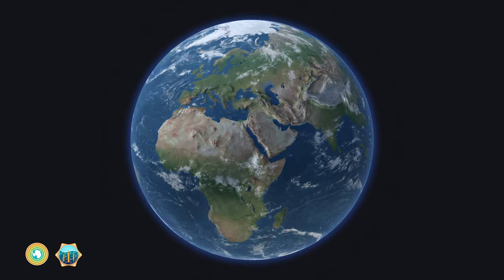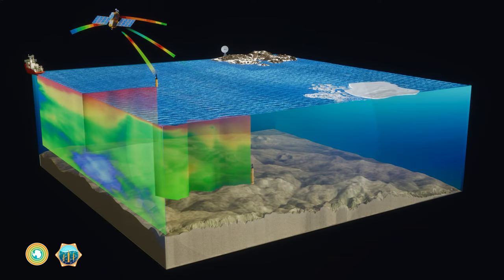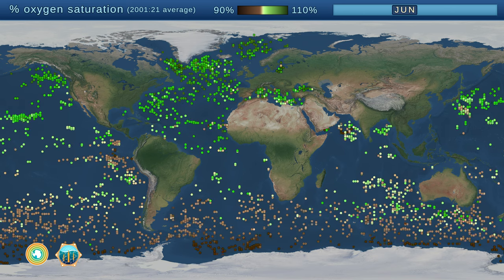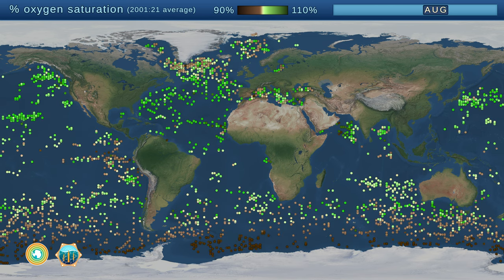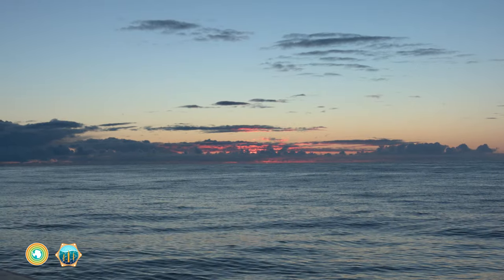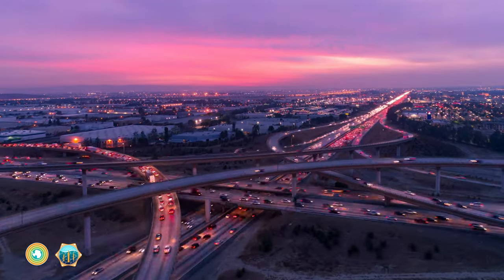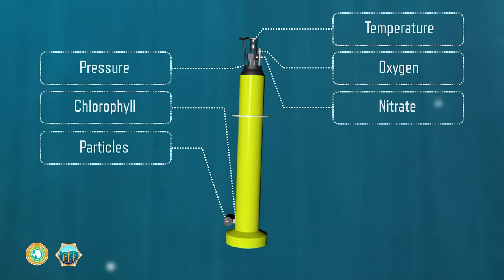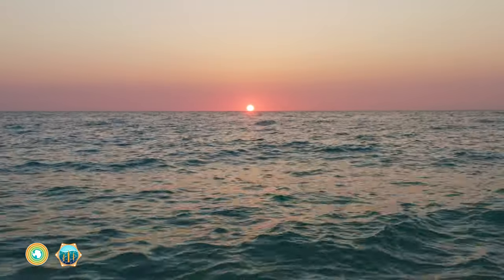Autonomous robotic floats measure the seasonal cycles of the ocean's breath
Just like land, the ocean has seasons. There are seasons when things grow and seasons when things decay. We know this thanks to hundreds of robotic floats equipped with oxygen sensors collecting data about ocean health and transmitting it back to scientists on shore. These floats are part of an international research program called Argo. Each dot represents one float. The color of the dots represents the “percent oxygen saturation”–an indicator of photosynthetic microorganism growth and decay. When the dot is green, it means these microorganisms are growing and releasing oxygen into the water. When the dot is brown, it means the tiny ocean phytoplankton are decaying and using up the oxygen around them. This seasonal cycle is just like when flowers bloom in the spring and trees drop their leaves in the fall in the Northern Hemisphere. In the Southern Hemisphere, the timing is flipped.

Our ocean is the big blue heart of Earth’s climate system and it has buffered us from the worst impacts of climate change, soaking up more than 90% of the excess heat and about a quarter of the excess carbon dioxide produced by human activities, like burning fossil fuels. All that extra work comes at a cost to ocean health. Climate change is making our ocean warmer, more acid and oxygen levels are going down. That’s why the real-time information collected by these biogeochemical floats is so important. It’s helping scientists better understand, predict, and mitigate the impacts of climate change, helping us work to improve ocean health.

Animation: David Fierstein
Video editor: Ted Blanco
Voice over: Heidi Cullen

SOCCOM is supported by the National Science Foundation Awards PLR 1425989 and OPP 1936222
GOB-BGC is Supported by the National Science Foundation Awards 1946578 and 2110258